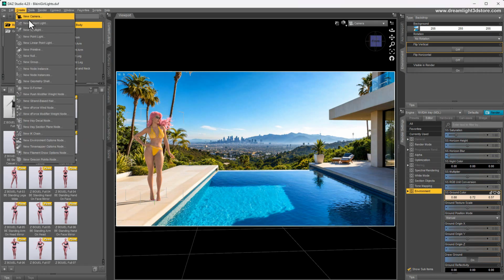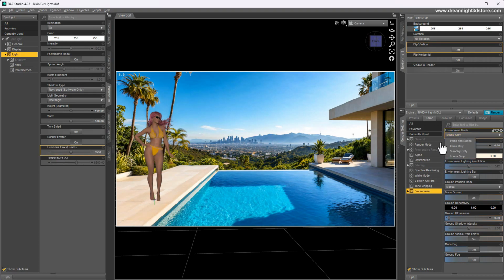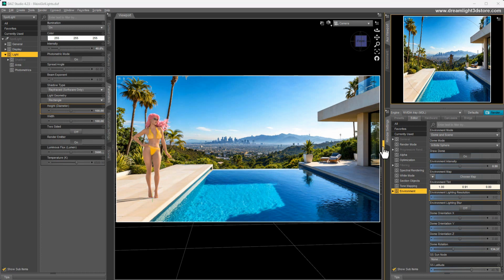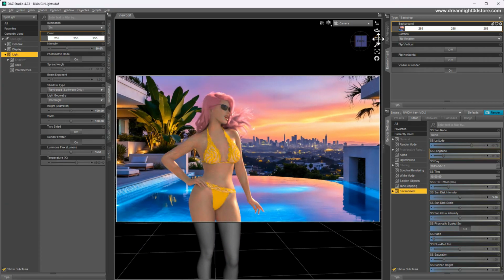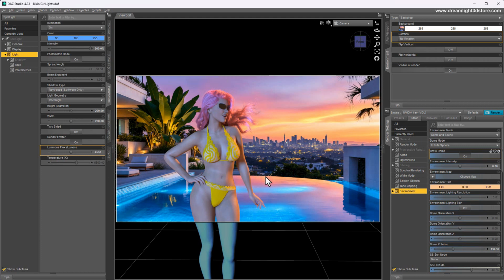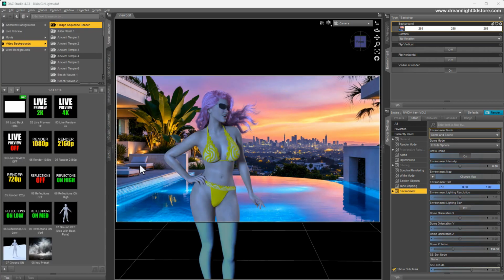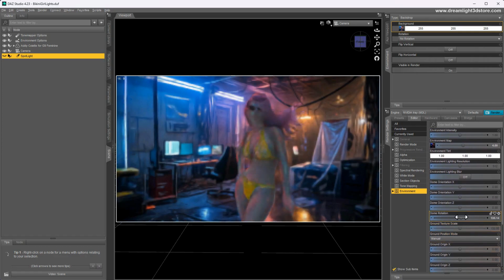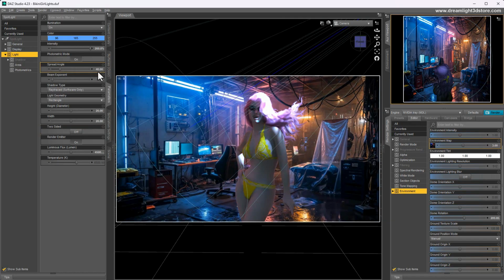Master The Art Of DAZ Photo Blends - Ep6: Extra Lights - DAZ Studio Video Tutorial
Final Hours! Get amazing photo & video backgrounds for your DAZ, PS & Video Projects ($1.99 Intro Sale, Ends July 6th)